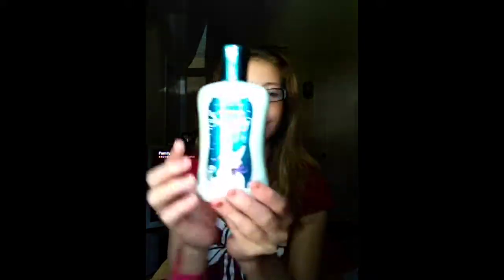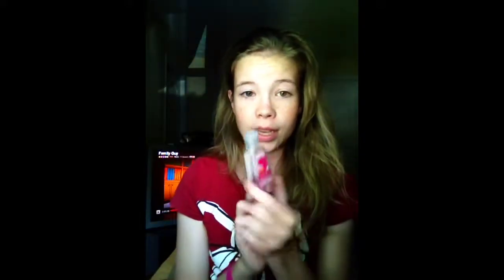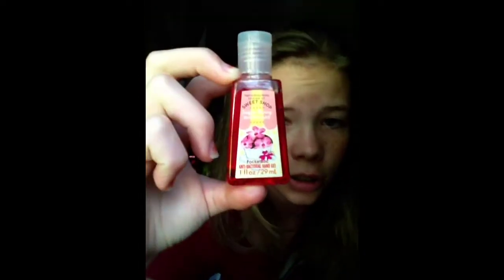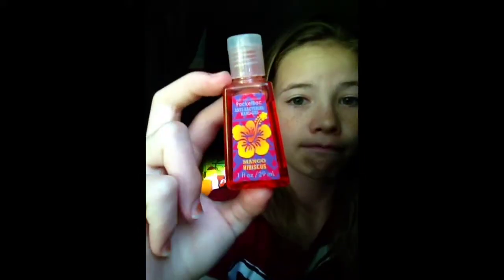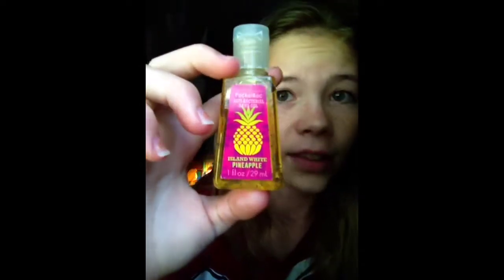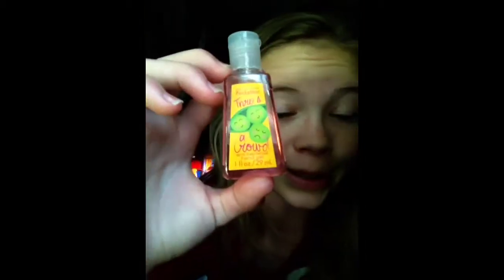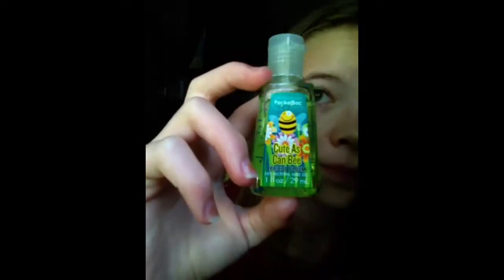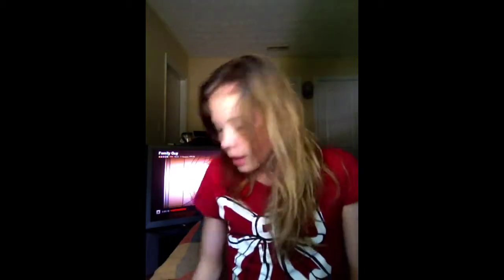bath and body works collection!!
hai, i hope you liked this video and like getting to know me better.
Name: Hope or Hopie
Age: 13
Camera: iPad